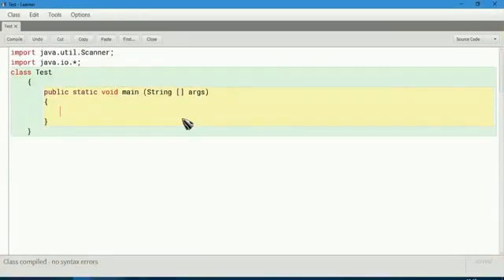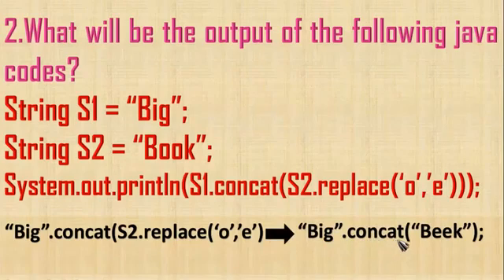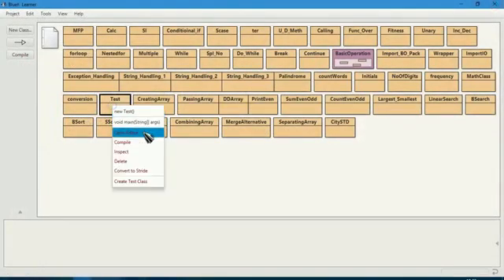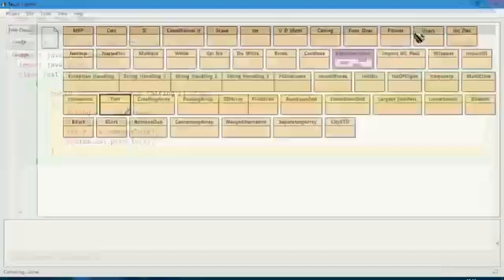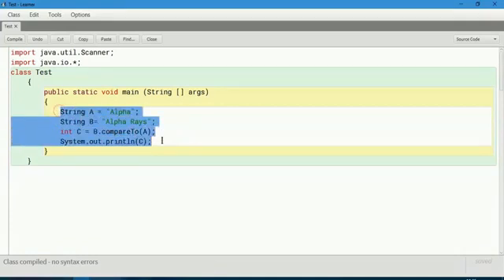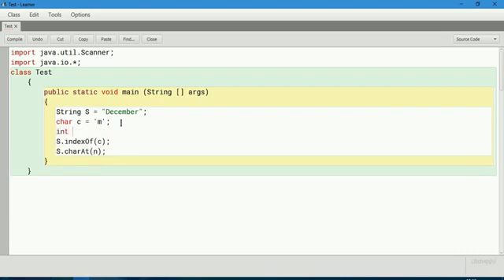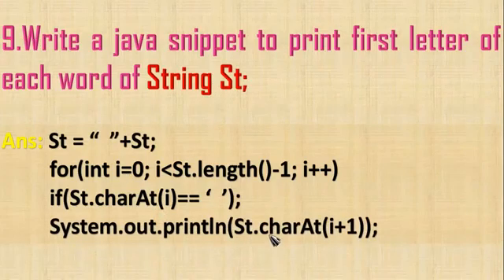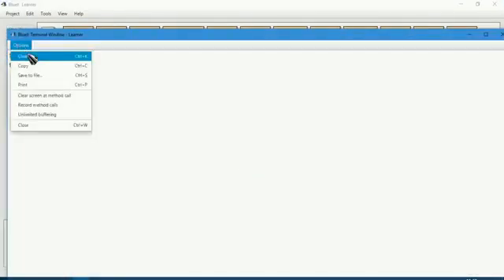String and Character Function in BlueJava